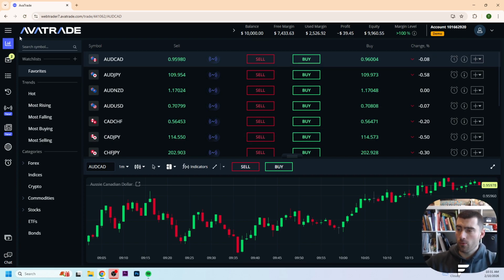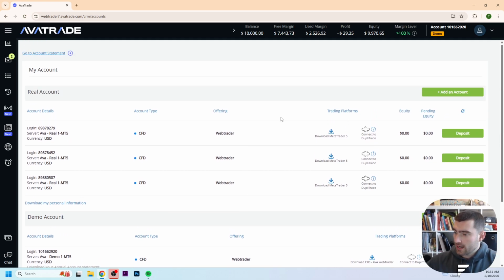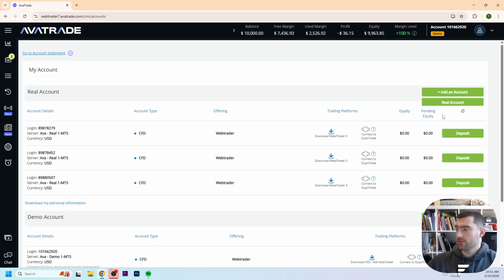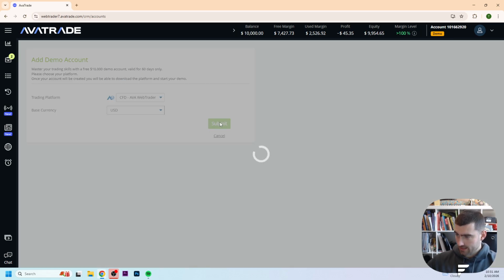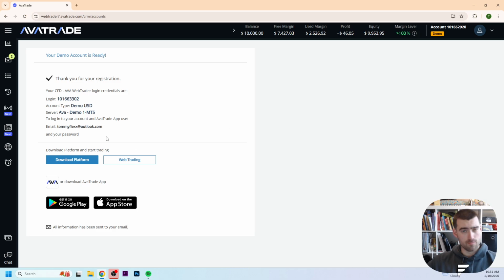How to Open AvaTrade Account (Easy Guide 2026)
How to OPEN AvaTrade Account (Easy Guide 2026) – in this beginner-friendly guide, you’ll learn exactly how to open and set up a trading account with AvaTrade from start to finish. This tutorial explains how to sign up online, choose your account type, enter personal details, complete identity verification (KYC), select a trading platform, fund your account, and get ready to trade forex, stocks, indices, commodities, and crypto CFDs. Perfect for beginners and active traders who want a clear, step-by-step walkthrough to open an AvaTrade account in 2026.